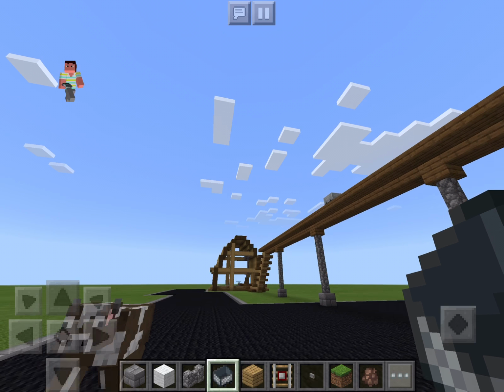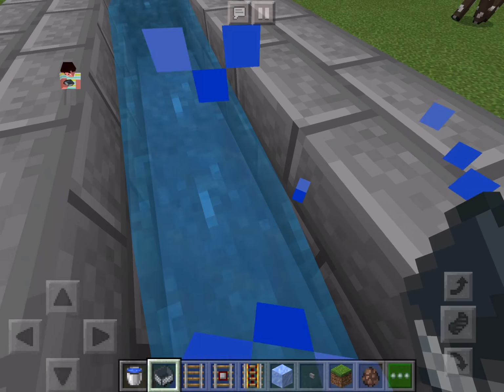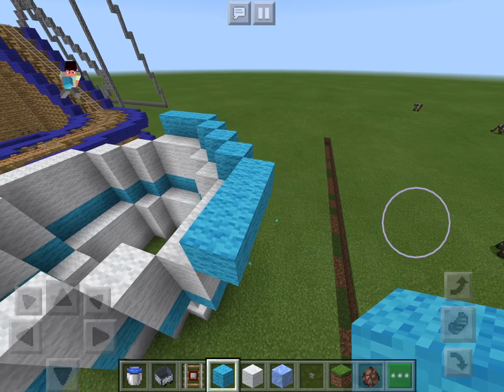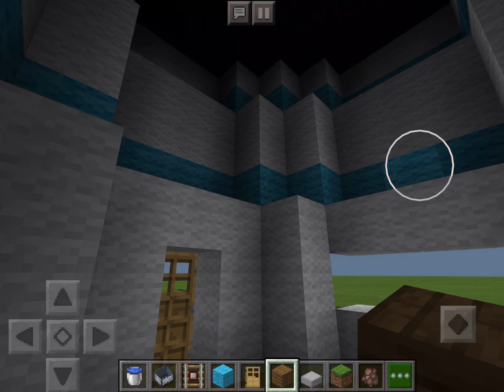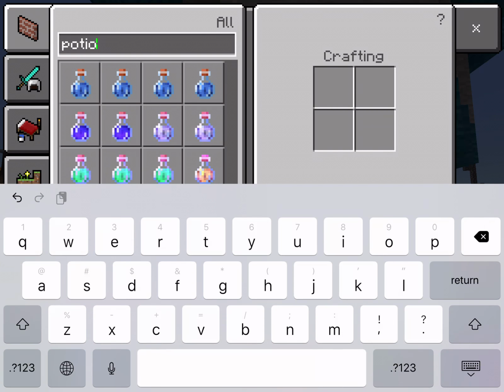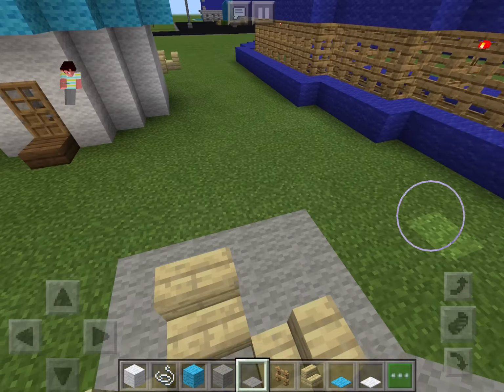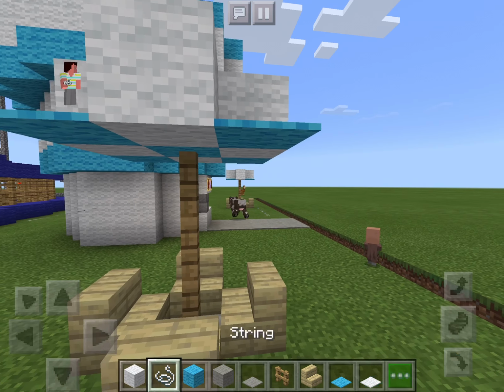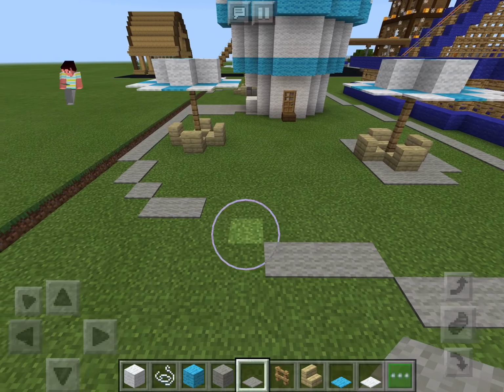Lets Build a Theme Park in MCPE Ep.8- The Coke Shack!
It just wouldn't be a theme park without a store that sells coke somewhere! This coke shack is shaped like a cup for extra cuteness!